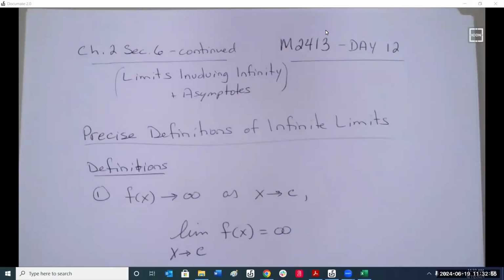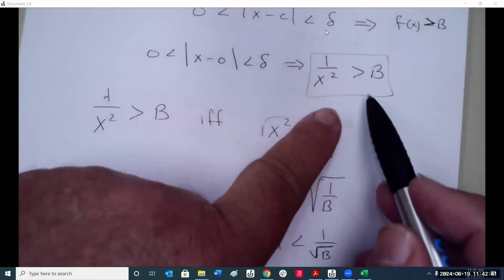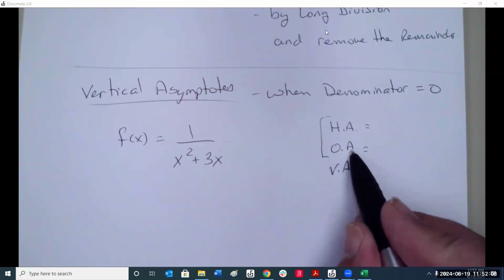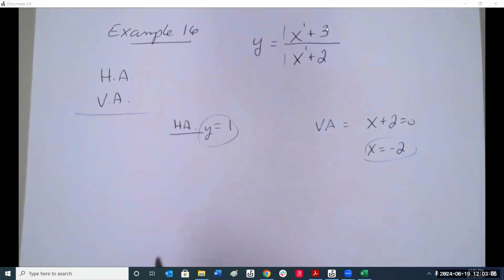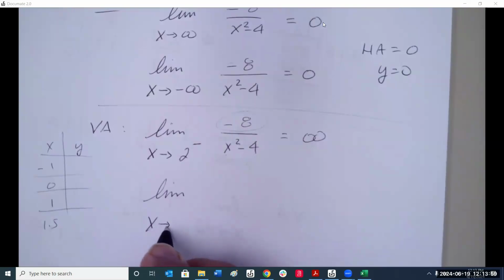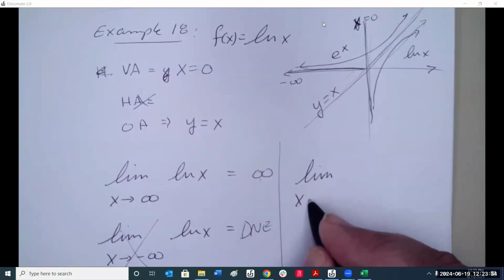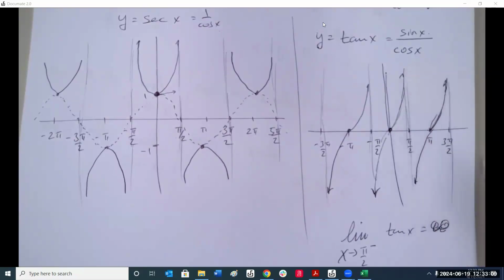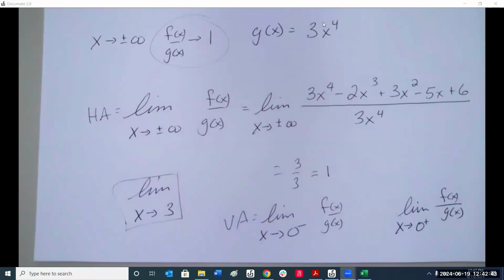MATH 2413 CH 2 SEC 6 Limits Involving Infinity + Asymptotes PART 2